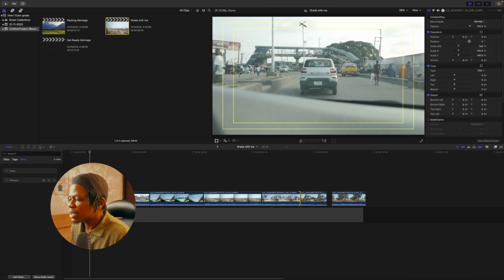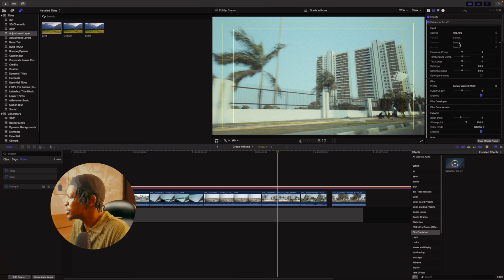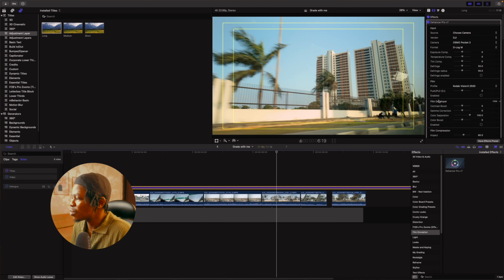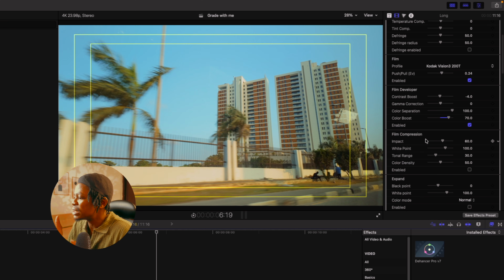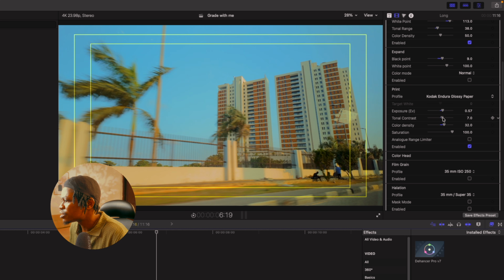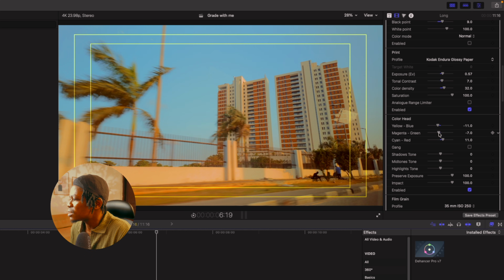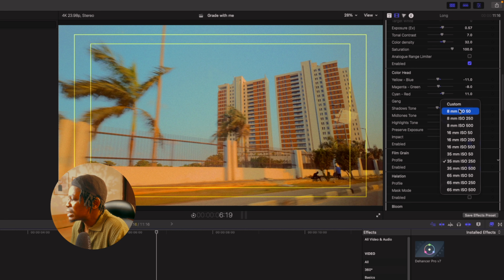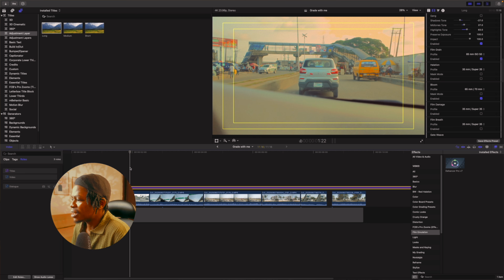Make Your Vlogs Look Like a Cinematic Film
Here's how you can color-grade your footage to emulate film in Final Cut.

Main Camera - DJI Pocket 3
Mic - Comica VM 40